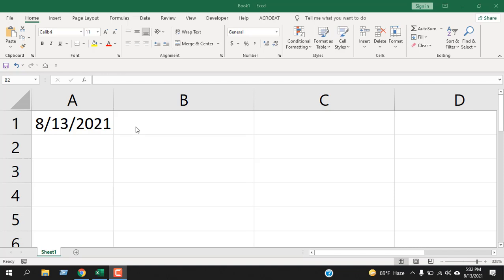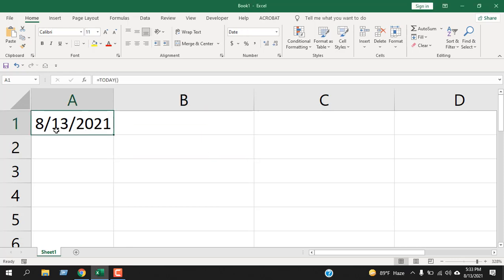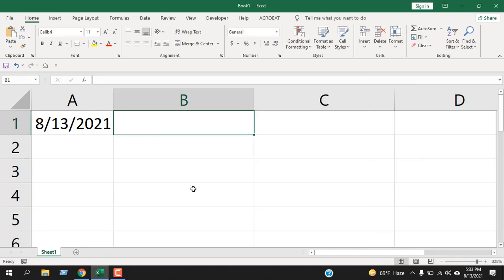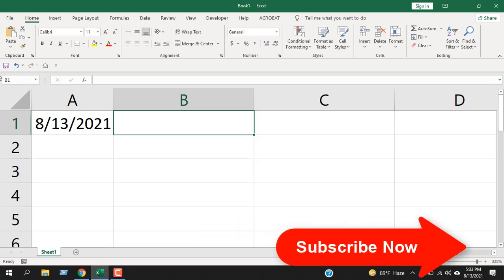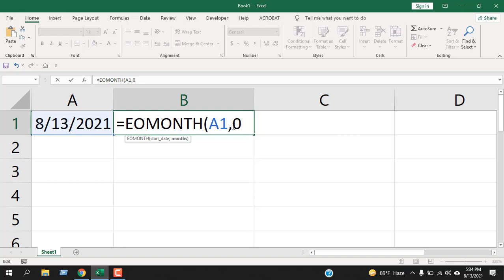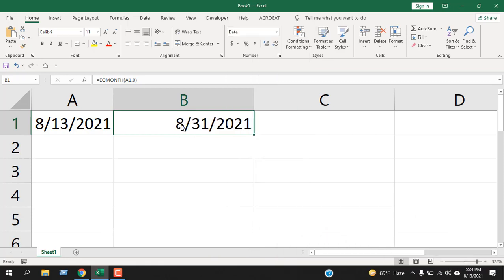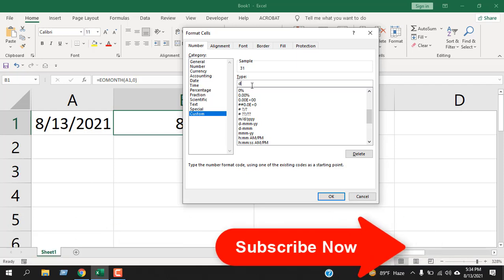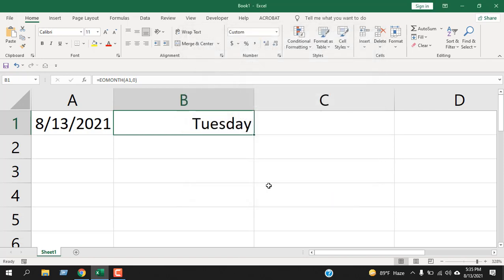How to Get the Last Day Of Any Month In Excel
In a previous tutorial I’ve explained how you can use the Eomonth function in excel and return the last date of any months. In this tutorial, I’ll show you how you can get the last day of any month using the same function.
Let’s say today is 13th August, 2021 and the last date of this month is 31st August, 2021. Now I want to find out which day is it in excel. In our case it will be Tuesday. This is what I will find out.

First let’s apply the end of month formula in excel to get our last date of this month. Here is how you use it
Now that we have our last date let’s get the last day of the month.

Step 1: Go to the Home Tab
Step 2: Open Format cell or you can press CTRL + 1
Step 3: Now click on custom
Step 4: Now write dddd
Click ok and done. You’ve got the last day of the month.

Now in the custom formatting where you’ve written dddd follow the below instructions for more precise formatting:
D = Date in single digit like 1
DD = Date in double digit like 01
DDD = Day Name in 3 digits Like TUE
DDDD = Day name in Full like TUESDAY

This is how you filter last day of any month in excel.